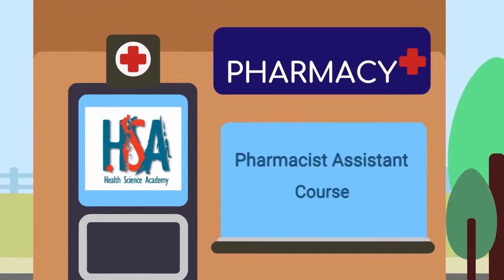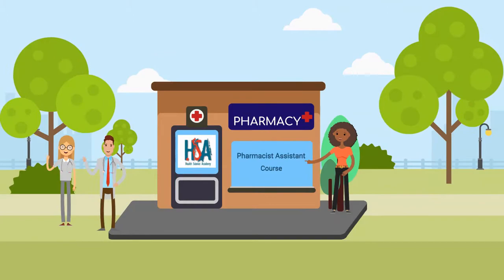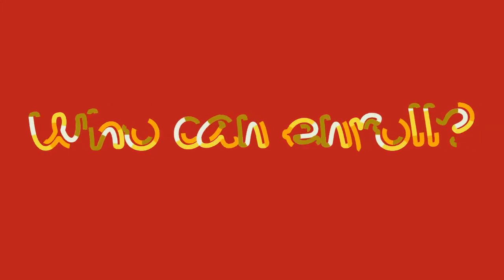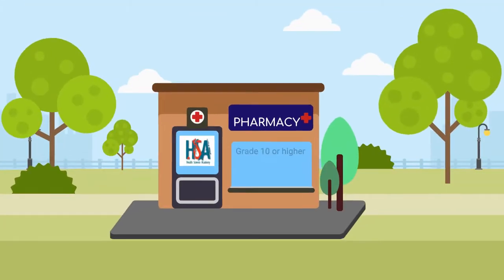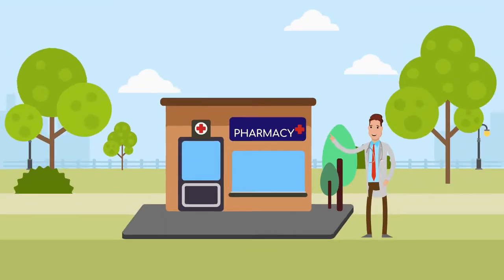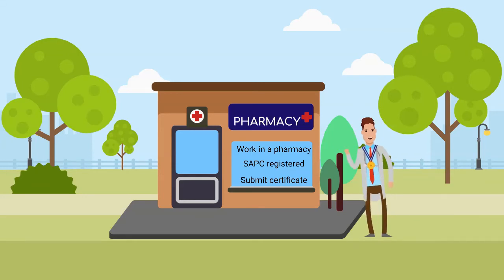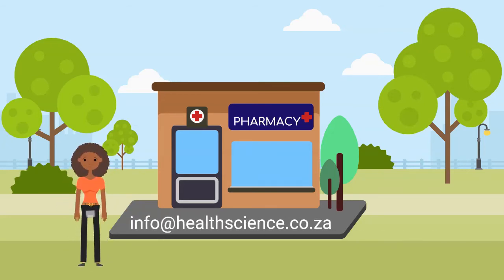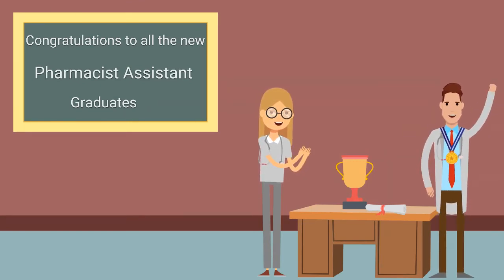Pharmacist Assistant Course Overview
This training programme leads to a national qualification as a Pharmacist Assistant (Basic), NQF level 3 in the SAQA Field: Health Sciences and Social Services, and SAQA Subfield: Preventative, Curative, Promotive and Developmental and Health Services. Health Science Academy offers training in all four sectors of pharmacy: community, hospital/institutional, manufacturing and wholesale/distribution. The South African Pharmacy Council has approved the course and has accredited Health Science Academy as a provider of education and training.